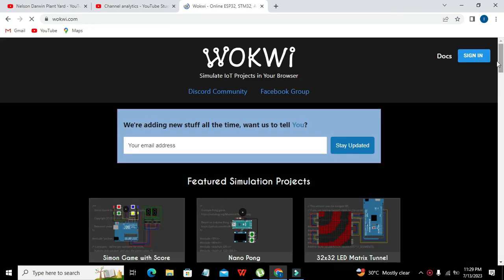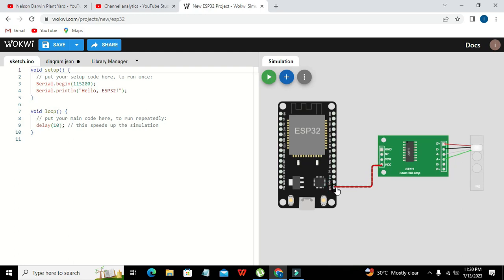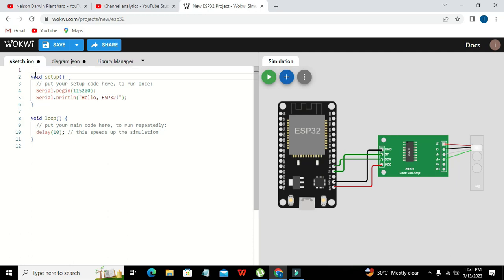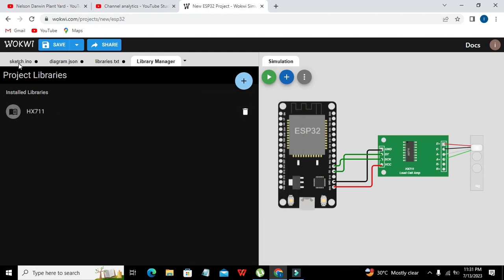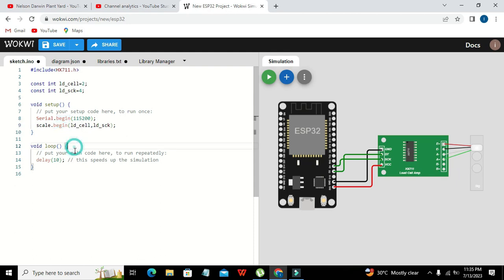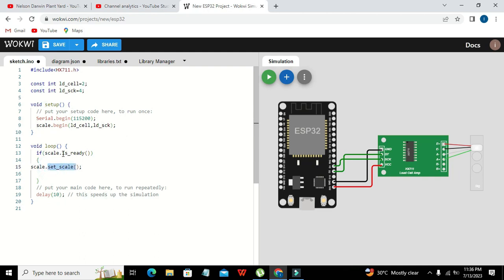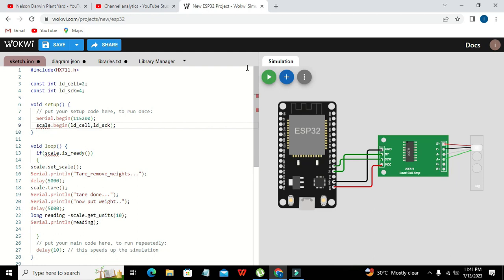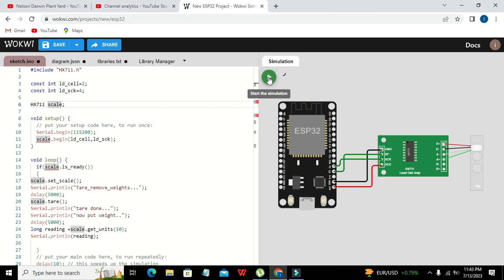simulation of esp32 with weight scale sensor | simulation of esp32 with hx711 weight sensor in wokwi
1. simulation of esp32 with weight scale sensor.
2. simplest method to simulate an interface between esp32 and weight sensor hx711.
3. online simulation of esp32 interface with weight sensor hx711.